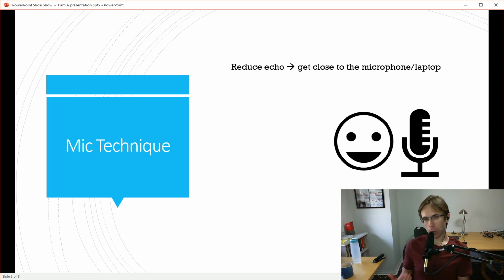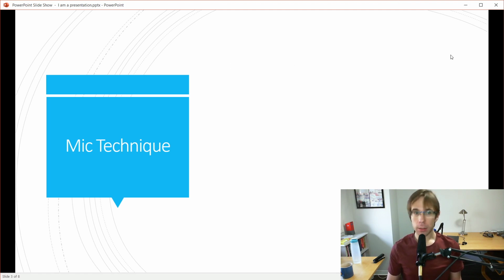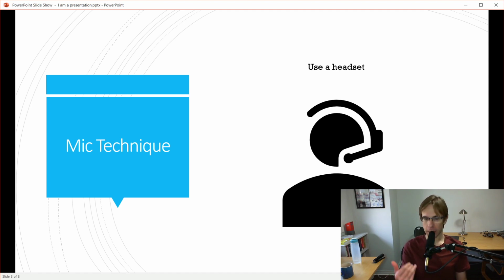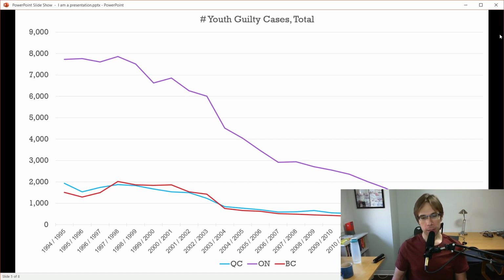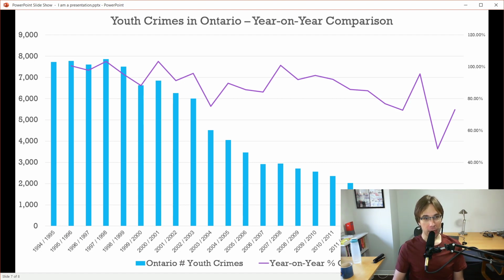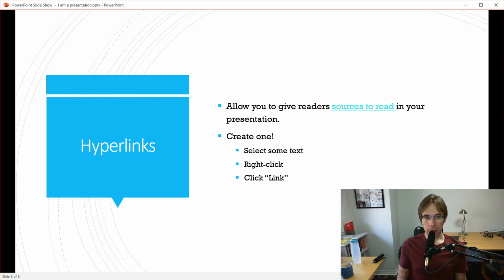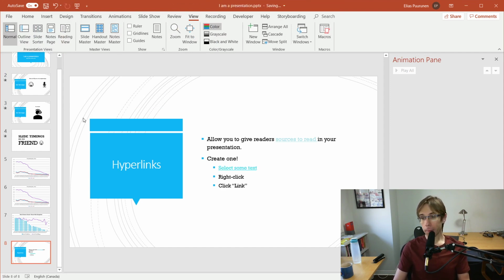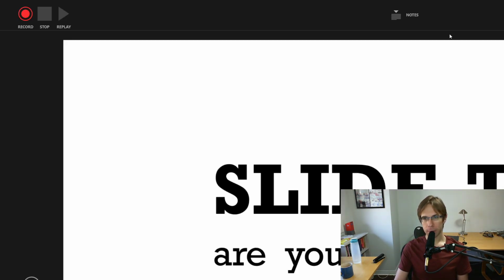Quick PowerPoint Tips - Slide Timings Are Your Friend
In this video I cover how to set slide timings, along with a few other helpful tips. This was recorded for my Master of Public Service students at the University of Waterloo.